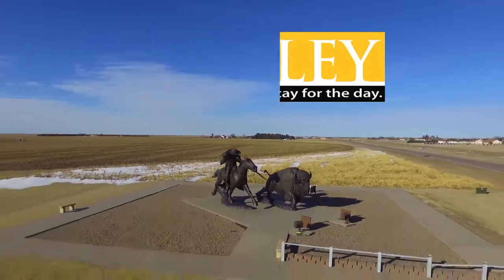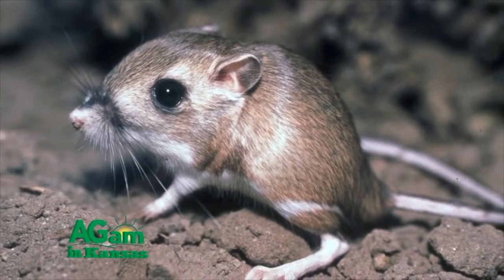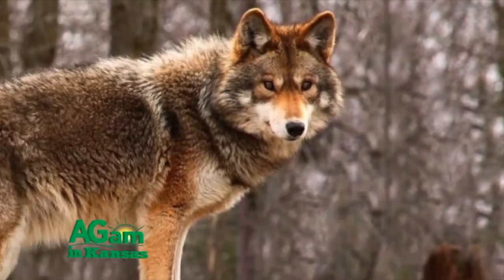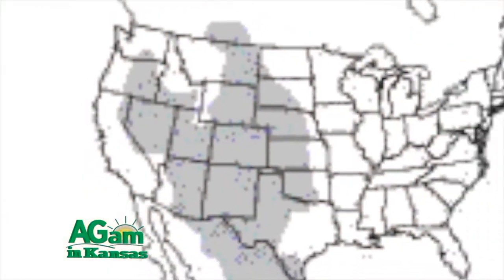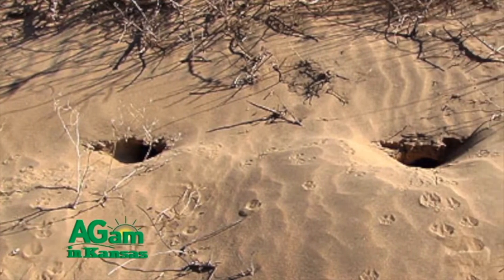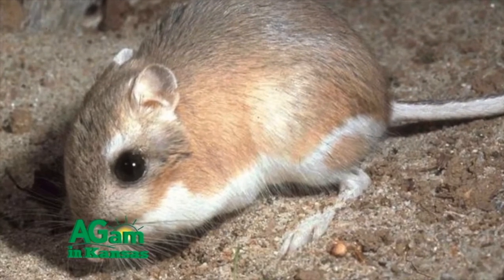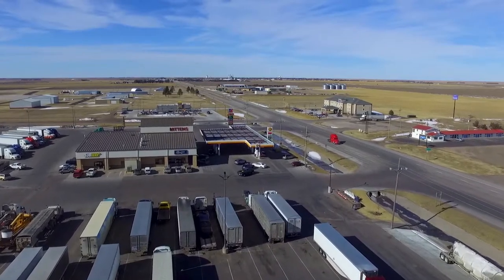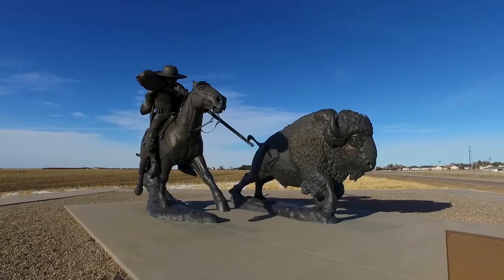Around Kansas - Kangaroo Rat April 11,2018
Deb: Rats, well, because they look like little kangaroos, hopping across the road in your headlights. Yes, they hop. They can, in fact, hop a distance of six feet, nine feet on a good day. This remarkable rodent can even change direction midhop. They are
bipedal, meaning they use two feet instead of all four. They are four-toed little beasts with big hind legs, small front legs and relatively large heads. The tails of kangaroo rats are longer than both their bodies and their heads.